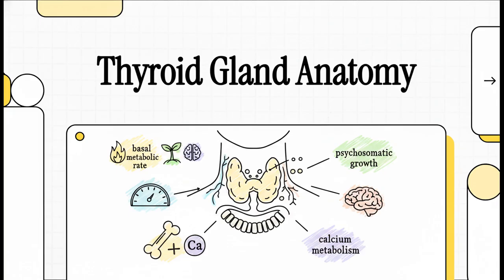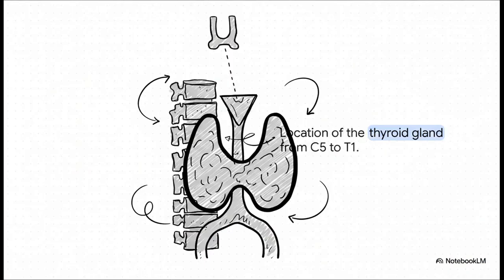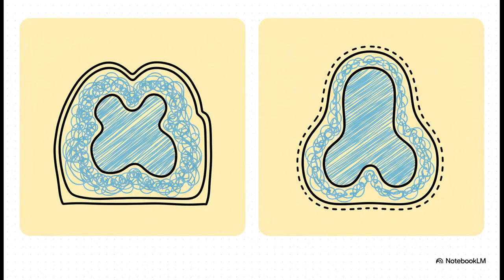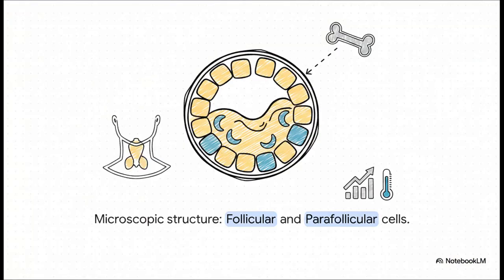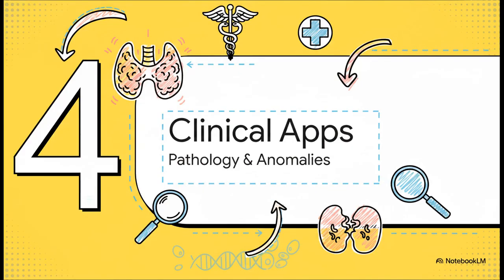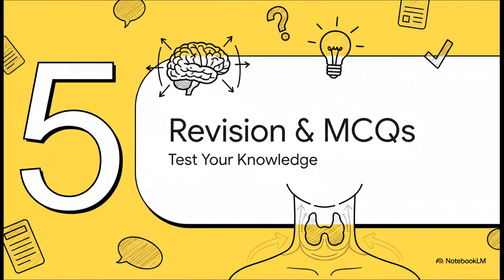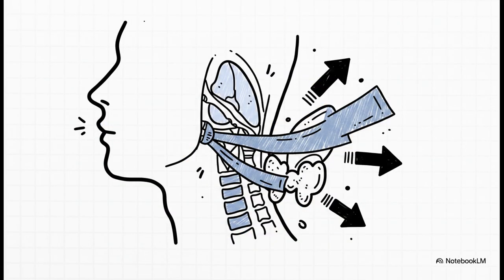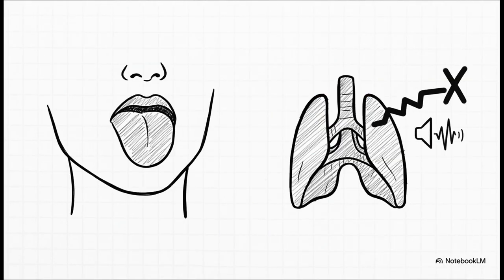Thyroid Gland Anatomy | MBBS | BDS | NEET PG | FMGE | Head and Neck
🦋 THYROID GLAND – COMPLETE ANATOMY, BLOOD SUPPLY & CLINICAL IMPORTANCE 🦋

The Thyroid Gland is one of the most important endocrine organs in the human body. In this video, we explore the anatomy, relations, blood supply, nerve supply, lymphatic drainage, and clinical significance of the thyroid gland in a simple and exam-focused manner.

📚 In This Video:
✅ Introduction to the Thyroid Gland
✅ Location and Surface Anatomy
✅ Lobes and Isthmus
✅ Capsule and Fascial Attachments
✅ Relations of the Thyroid Gland
✅ Arterial Supply
✅ Venous Drainage
✅ Lymphatic Drainage
✅ Nerve Supply
✅ Histology of the Thyroid Gland
✅ Thyroid Hormones (T3 & T4)
✅ Embryological Development
✅ Clinical Anatomy
✅ Thyroidectomy & Surgical Considerations
✅ Recurrent Laryngeal Nerve and External Laryngeal Nerve
✅ Viva Questions & Exam Pearls

🎯 Perfect For:
• MBBS Students
• BDS Students
• Nursing Students
• Physiotherapy Students
• Medical Aspirants
• NEET PG Preparation
• FMGE Aspirants
• NExT Exam Preparation
• Anatomy & Endocrinology Learners

🧠 High-Yield Topics Covered:
✔ Blood Supply of Thyroid Gland
✔ Superior & Inferior Thyroid Arteries
✔ Thyroid Veins
✔ Berry's Ligament
✔ Recurrent Laryngeal Nerve
✔ Thyroid Hormone Function
✔ Thyroid Disorders
✔ Clinical Correlations

💡 By the end of this lecture, you'll have a strong understanding of thyroid anatomy and be able to answer both anatomy and clinical exam questions confidently.